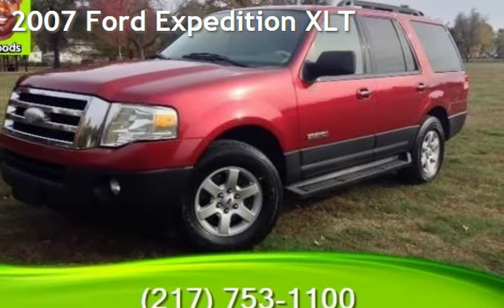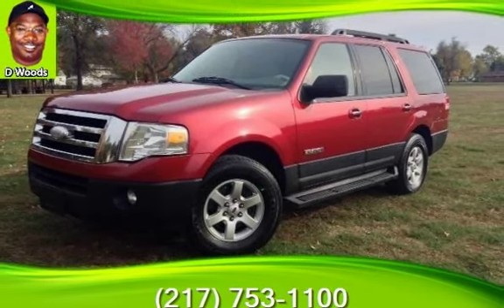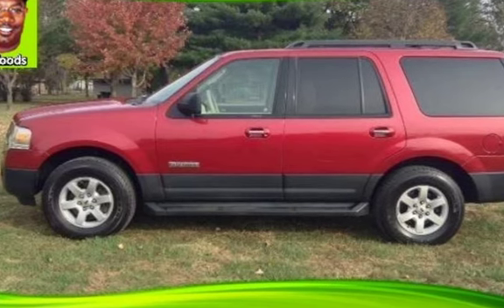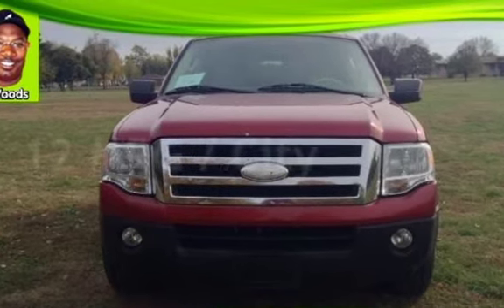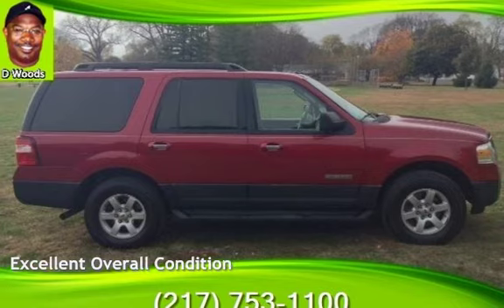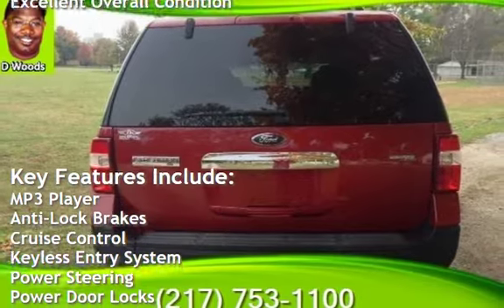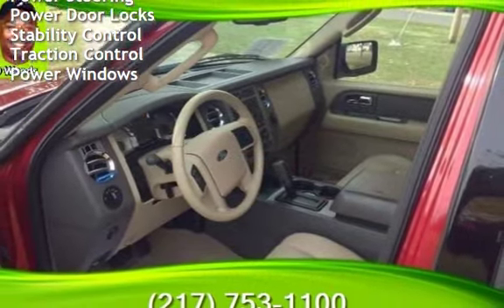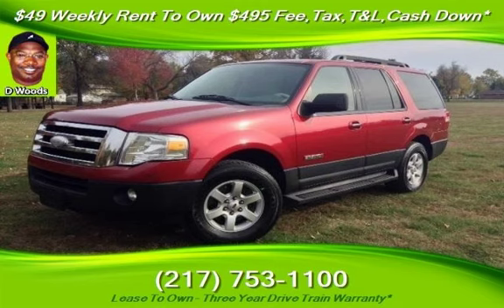2007 Ford Expedition XLT for sale in SPRINGFIELD, IL